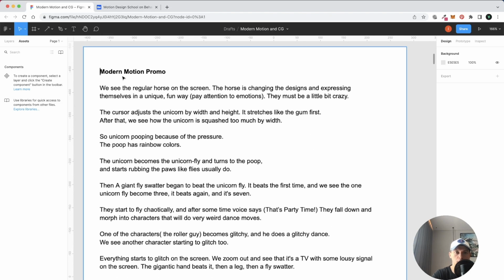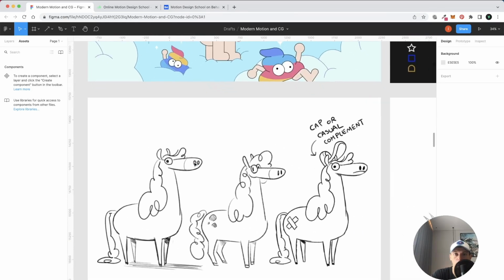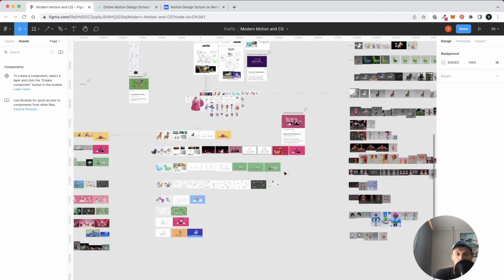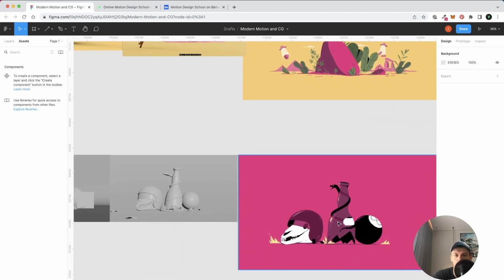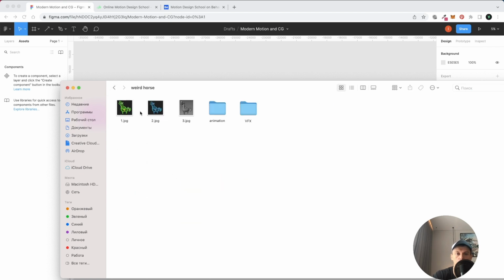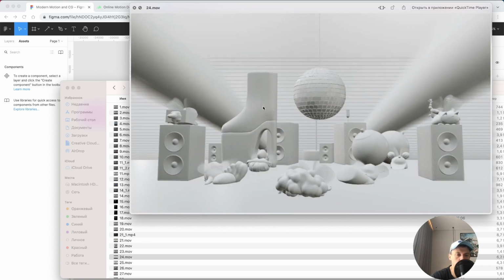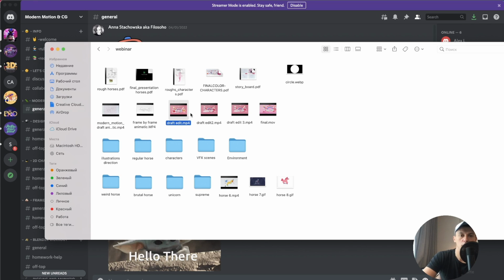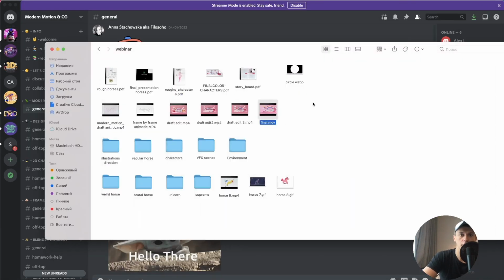Webinar Contest. Solve the Puzzle and Win $5000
Solve the puzzle in the video and win the $5000. The first who will find the right answer will be the winner!

To participate you need to do the following steps:

2. Post a video on Instagram and tag @motiondesignschool and @yaroflasher

- At the beginning of the video you should mention:
- I'm participating in the Motion Design School Puzzle and want to win $5000.
- Include the link to the webinar in the description.
- Record an explanation of your answer. It can be screen recording or whatever.

The winner will be announced on the 2nd of May.